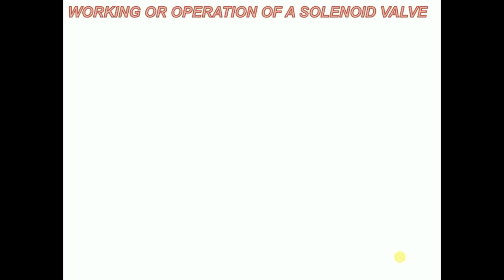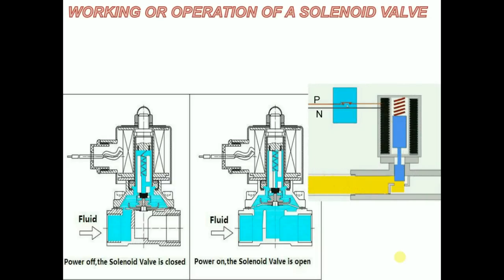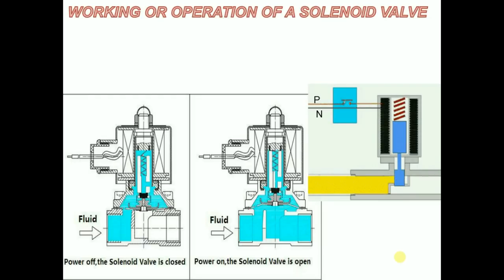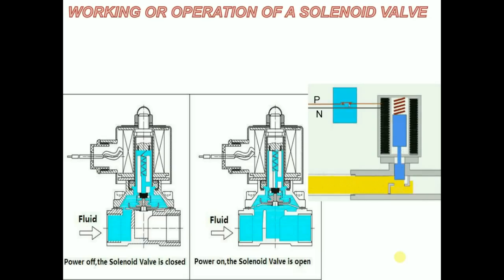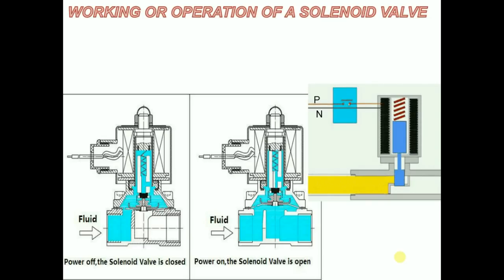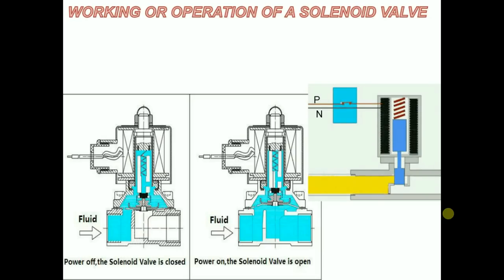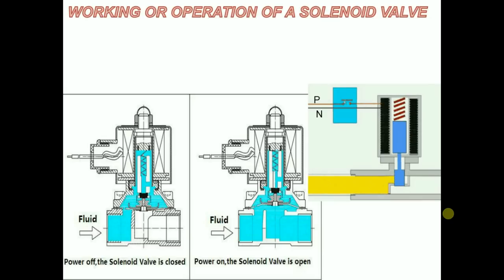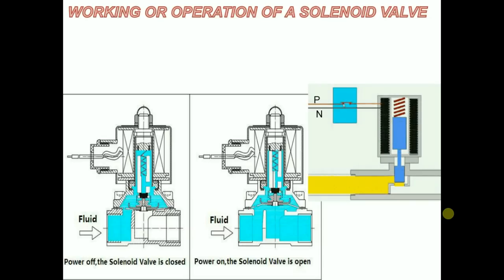WORKING OR OPERATION OF SOLENOID VALVE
Today I want to tell about the working or operation of a solenoid valve.

Do you know how solenoid will work?

When the current passes through the solenoid valve, the valve gets energized and the magnetic field is generated which triggers the movement of the plunger against the action of the spring. Due to this the plunger moves in upwards direction, which allows the opening of the orifice. At this instant the flow of the fluid is allowed from the inlet port to the outlet port.
If the current passing through the solenoid valve is constant, the position of the plunger and hence opening of the orifice remains constant. If the sensor senses that more flow of the fluid, it allows the increase in current passing through the solenoid valve, which creates more magnetic field and more upwards motion of the plunger. This leads to further opening of the orifice and more flow of the fluid from the inlet port to the outlet. If the required flow of fluid is less, the sensor allows passage of the lesser current to the solenoid valve.
When the sensor senses that the fluid is no more required in the process, it stops the flow of the current to the solenoid valve completely. Due to this the solenoid valve gets de-energized and the plunger reaches the bottom most position and closes the orifice completely thus stopping the flow of fluid from the inlet port to the outlet port.
In this way the solenoid coil operates the valve as if it is being operated by the human being. When the flow of certain quantity of fluid is required it opens the valve to required extent and when the flow is not required it shuts the valve entirely.
In my next video i will explain about different parts of SOLENOID VALVE.